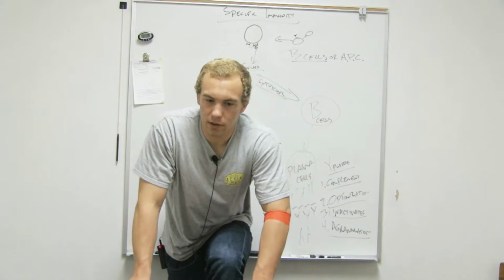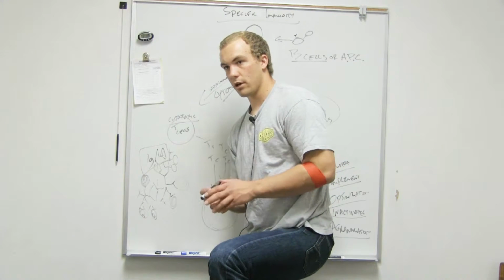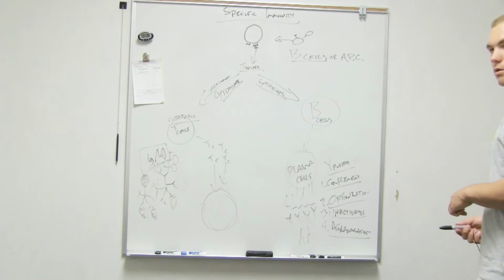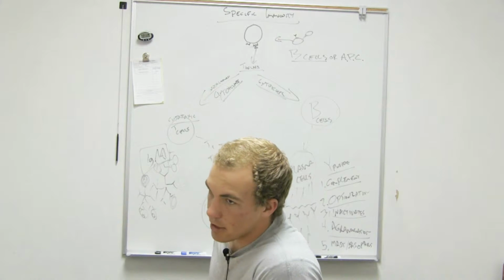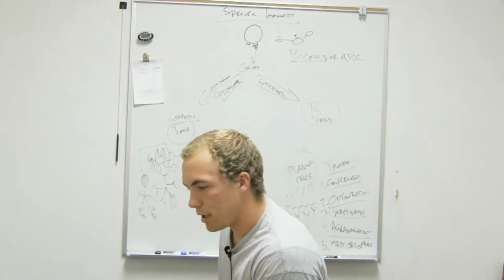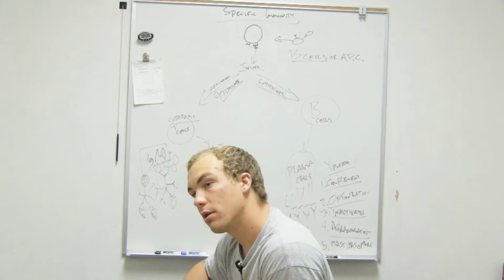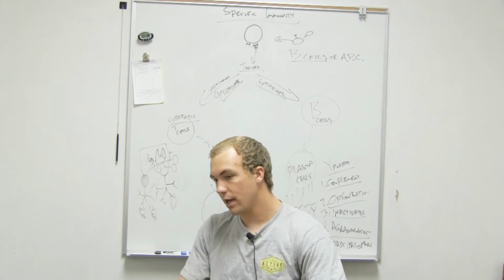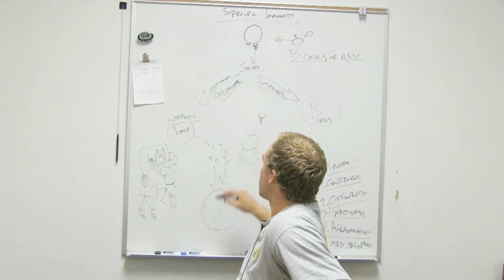Antibodies Part 1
This Human Anatomy and Physiology video teaches integrates the shapes or antibodies, along with which type they are, and their function rather than the previous video which shows the functions as a whole, and then the individual kinds of antibodies.